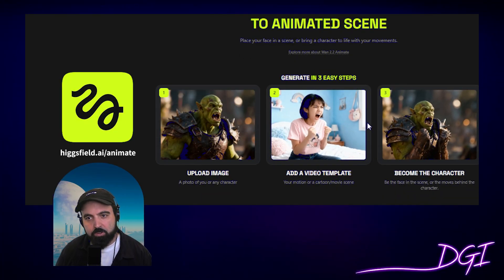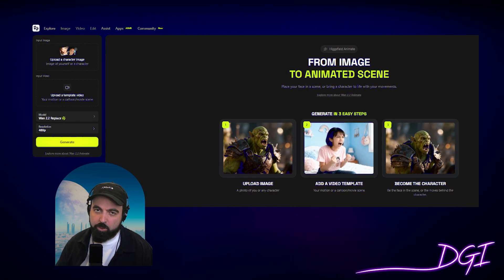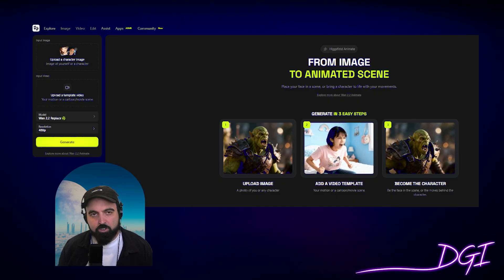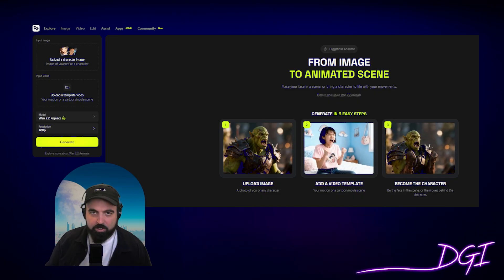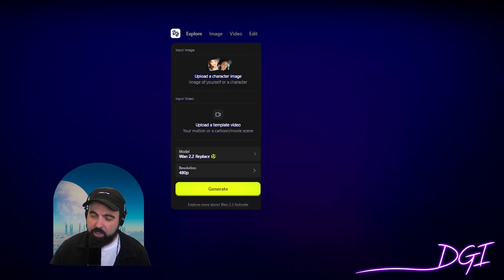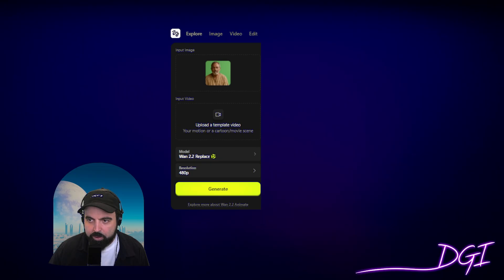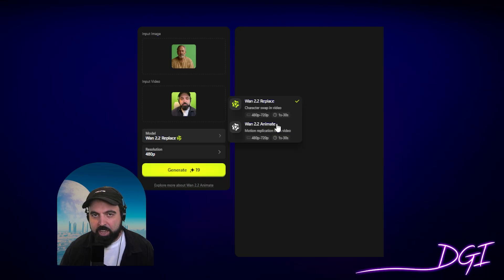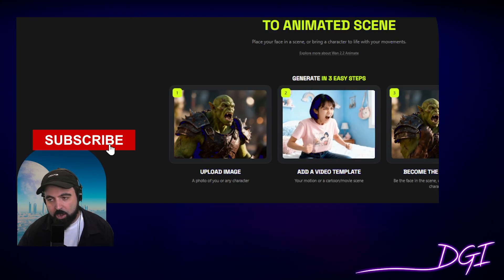AI Character Swap Tutorial Using AI (Higgsfield AI + Wan 2.2 )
Learn how to turn a single photo into a fully animated AI video using Wan 2.2 Animate — no complex VFX or green screens required. In this tutorial, I’ll show you step-by-step how to swap yourself with any character (historical, fictional, or custom) and bring it to life with realistic motion, facial expressions, and lip sync.

🚀 What You’ll Learn:

How to prep your photo for best AI results

Step-by-step Wan 2.2 animation workflow

Swapping yourself into any character or avatar

Tips for cinematic movement & expression

Exporting your final AI video in high quality